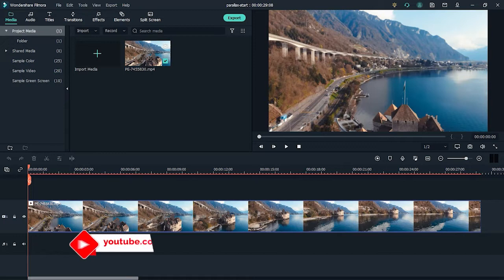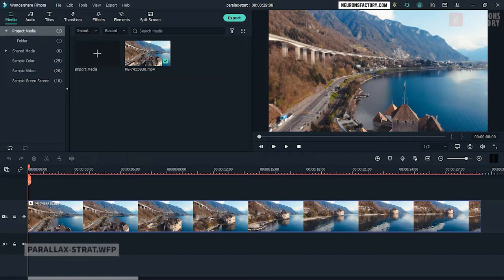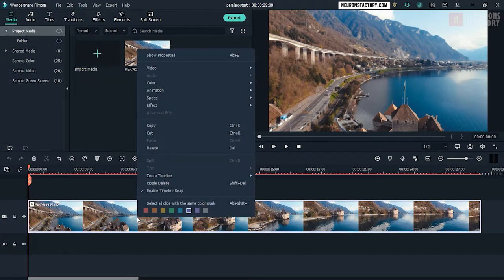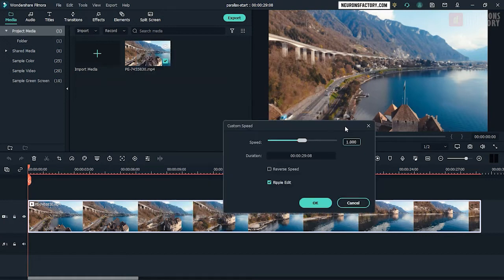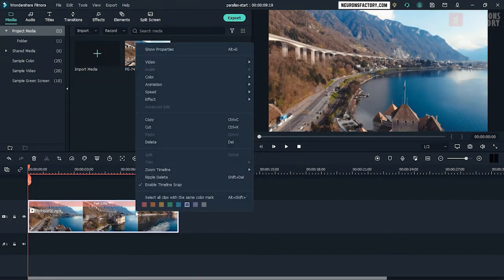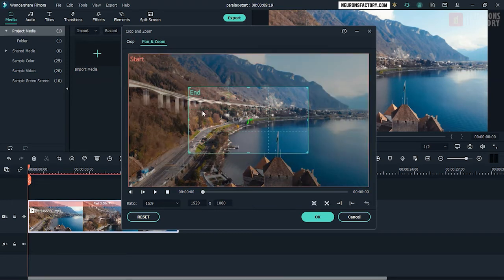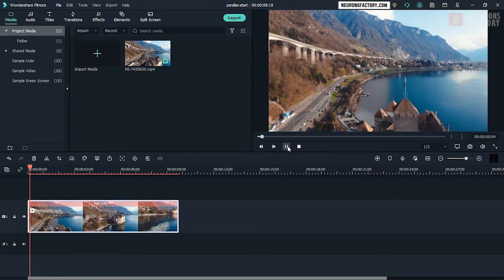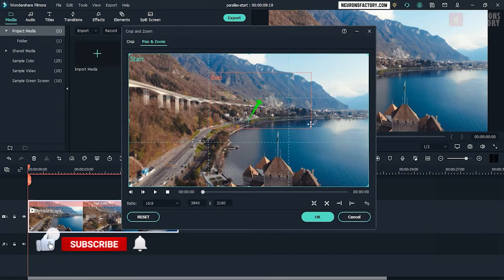Parallax Effect in Filmora X | Wondershare Filmora X tutorial | Pan and Zoom Effect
In this Wondershare Filmora X tutorial, you will learn how to create parallax effect in Filmora X using the pan and zoom effect.

⌚ Timestamps
◘ 00:00:00 Render
◘ 00:00:10 Creating Parallax Effect

Every video/tutorial on this channel has its own ID. The ID for this video is NF-FXE-041. Learning Path and Resources can be accessed from the following link ➡️